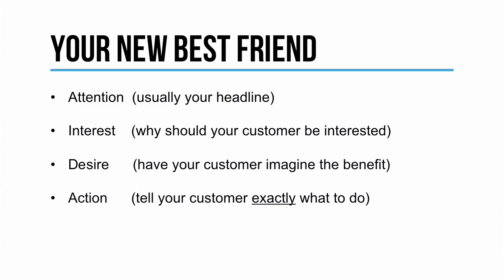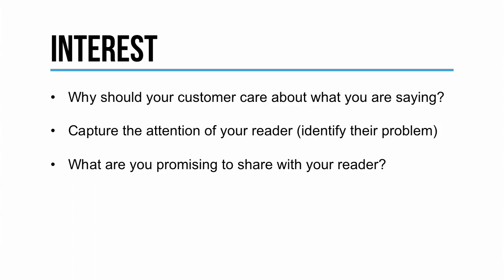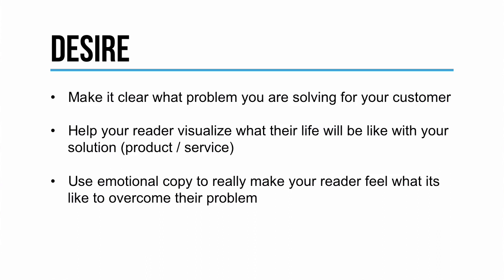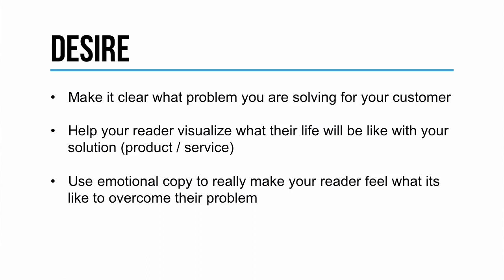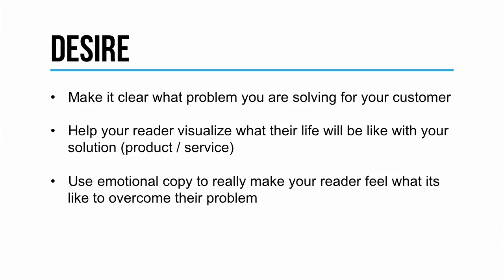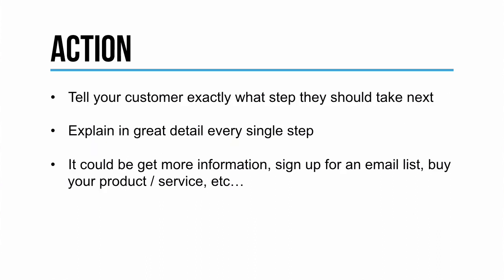Lesson #3 | How AIDA Will Make You More Persuasive | Ultimate Copywriting Course